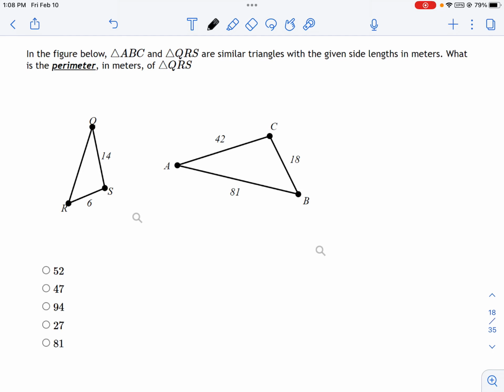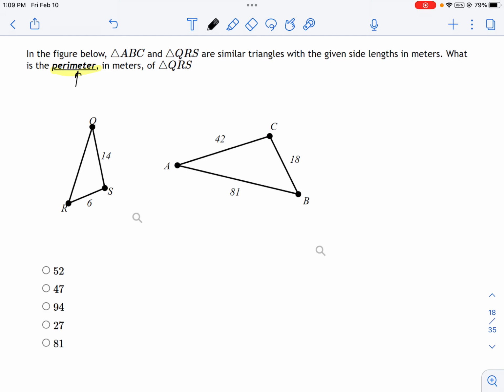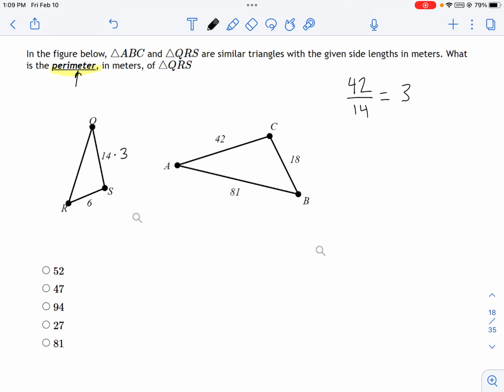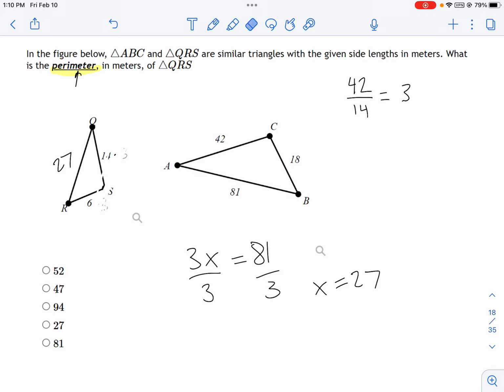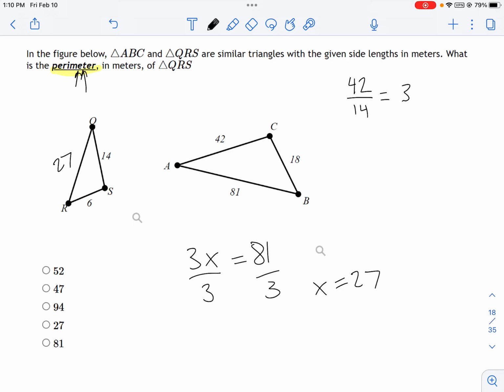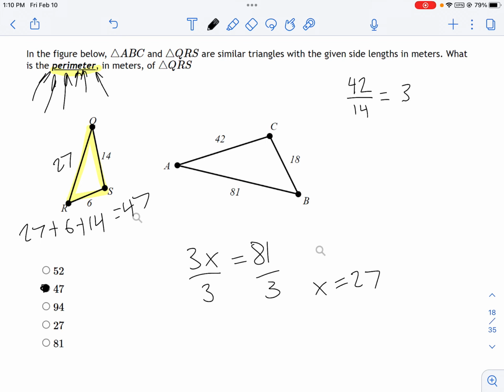ACT 18: Given Similar Triangles, Find Perimeter